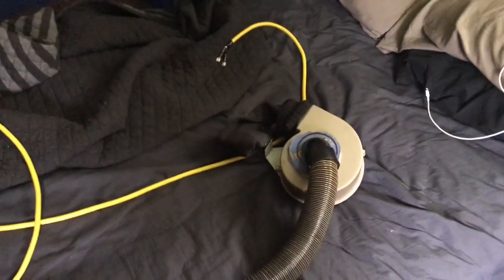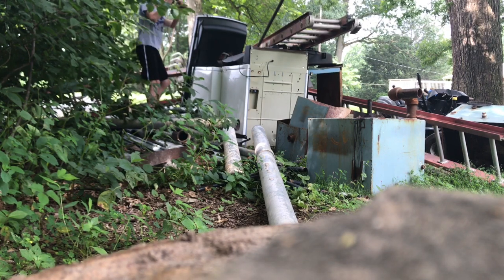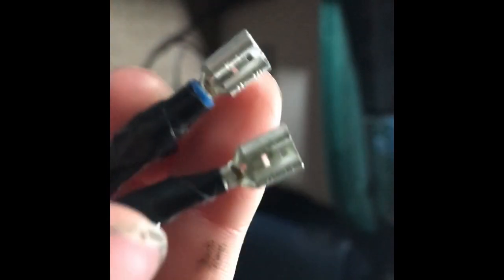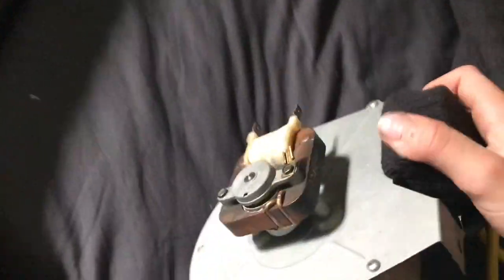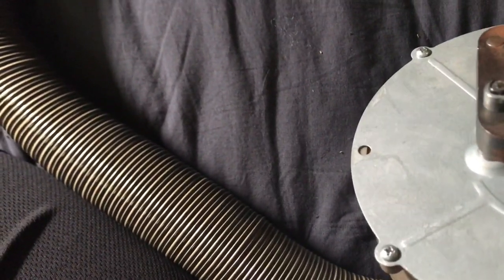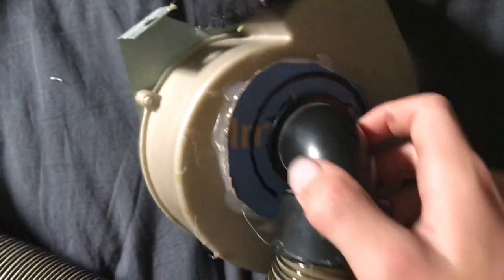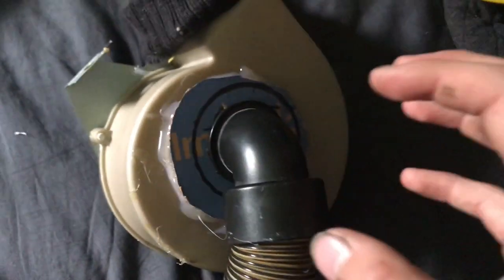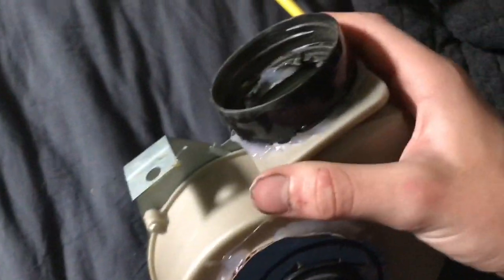How To Make A Scenery Vacuum